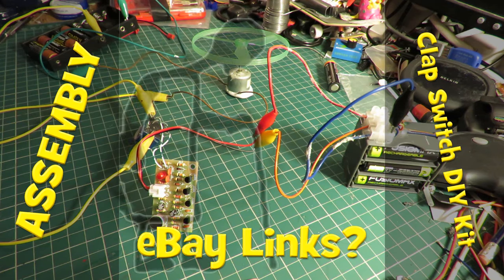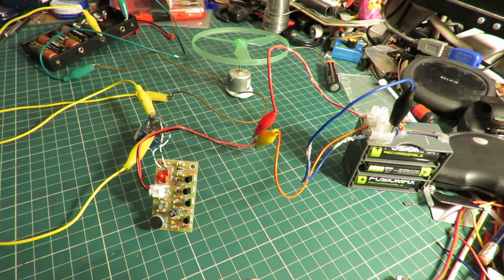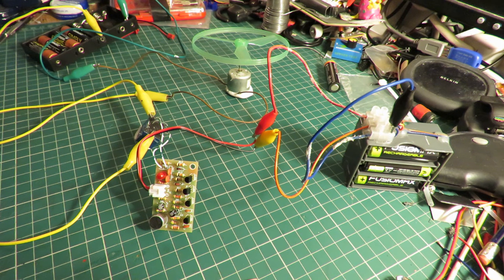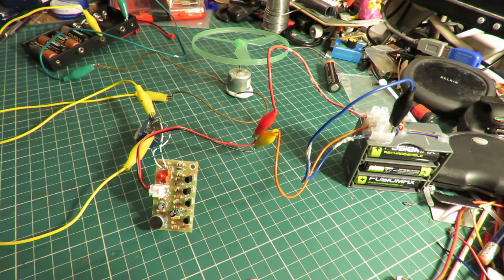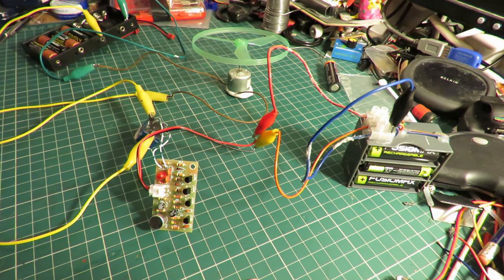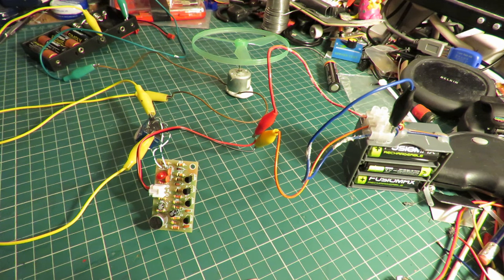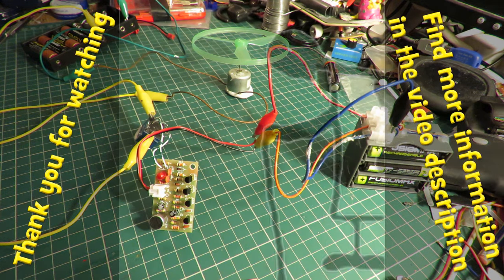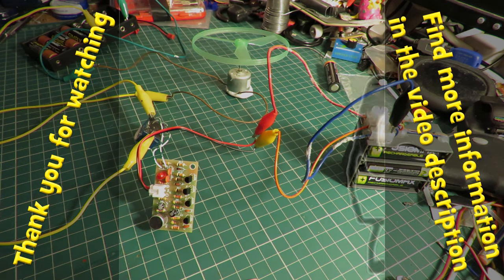Assembling Electronic Clap Switch DIY Kit - eBay Links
This short video is to explain my new policy on eBay links. Assembling Electronic Clap Switch DIY Kit - eBay Links. Another addition to my series of cheap eBay electronic projects. This one is a Clap Switch or Sound Activated switch. There will be 3 videos. The FULL LENGTH LONG video will be on my other channel "GrandadsOtherChannel" as I have decided to start putting the longer videos there out of the way but still available for reference.

I am not endorsing these products so I suggest you do your own search as the prices and specifications will vary and the links I used will probably be out of date when you come to read this. I list the item title and you can cut and paste it into your eBay search. It will probably work on other online stores too.
Mini Portable USB 5V 8W Electric Powered Soldering Iron Pen/Tip Touch Switch
Durable Electrical Wire Cable Cutter Cutting Plier Side Snips Flush Pliers Tool
Clap Control Switch Suite DIY Kit Electronic Production For Arduino Raspberry pi
5v mini power relay